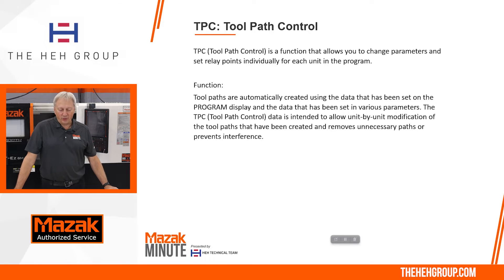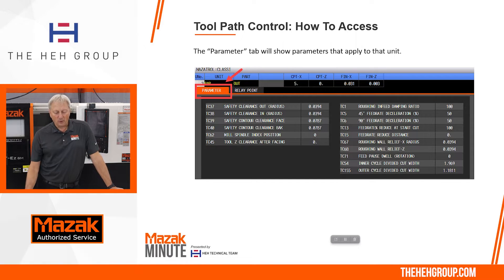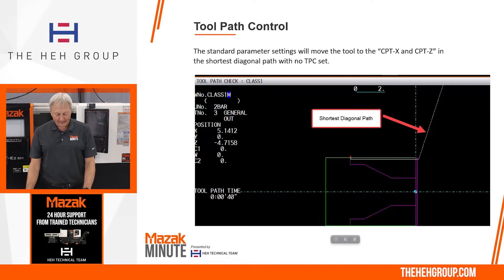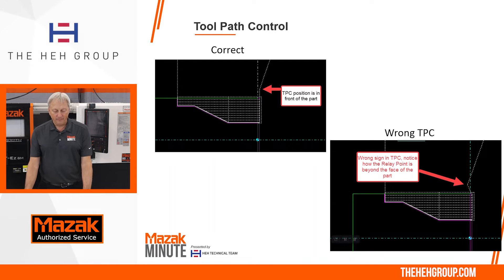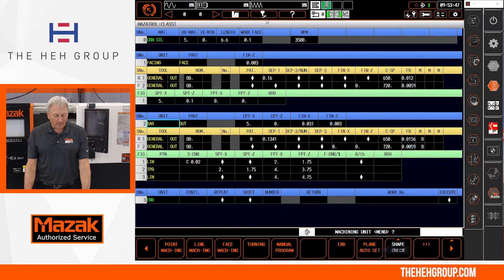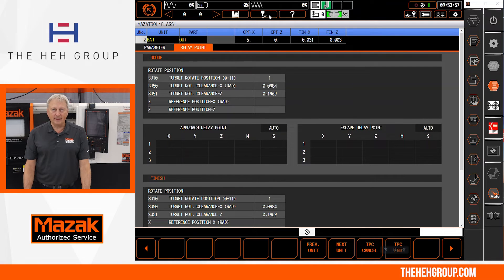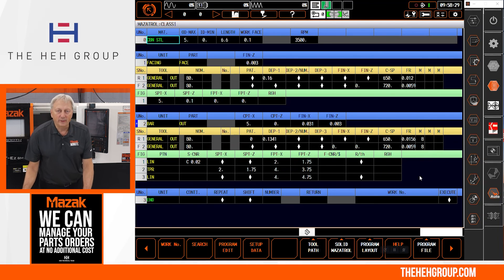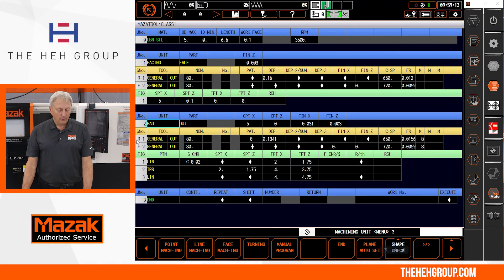Mazak Minute | Episode 9 | TPC - Tool Path Control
On today's episode of the Mazak Minute, Mike Zillich walks you through the basics of TPC or Tool Path Control